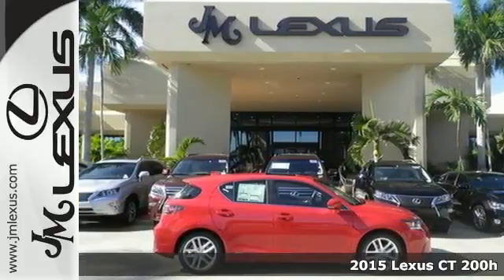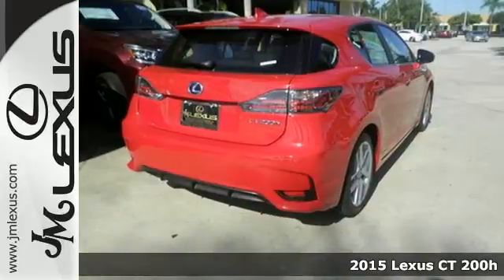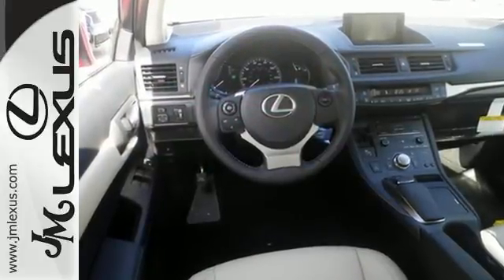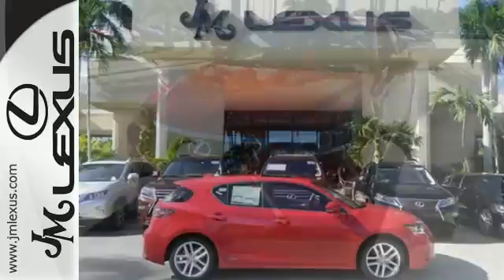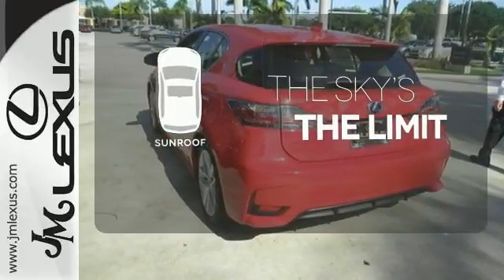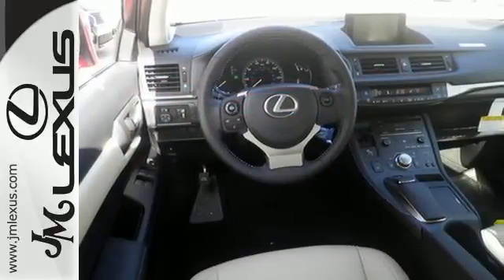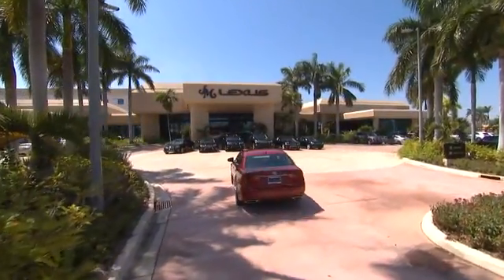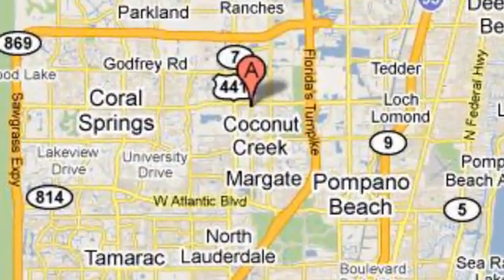New 2015 Lexus CT 200h Margate FL Ft-Lauderdale, FL #560010 - SOLD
Year: 2015
Make: Lexus
Model: CT 200h
Trim: Premium
Engine: 1.8L 4 cyls Hybrid
Transmission: CVT (Continuously Variable)
Color: Redline
Interior: Ecru NuLuxe
Stock #: 560010
VIN: JTHKD5BH8F2244522
You are currently viewing a new 2015 Lexus CT 200h with JM Lexus the #1 Volume Lexus Dealer since 1992! Thank you for your interest. We look forward to working with you. Stock #: 560010 Exterior: Redline Interior: Ecru NuLuxe Trim: Premium JM Lexus 5350 West Sample Rd Margate FL 33073

Address:
5350 W Sample Rd